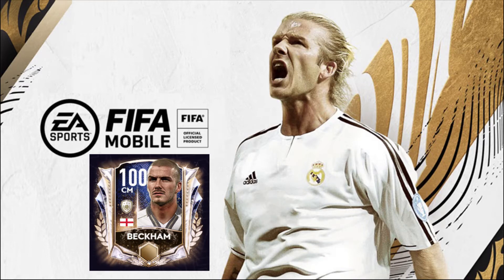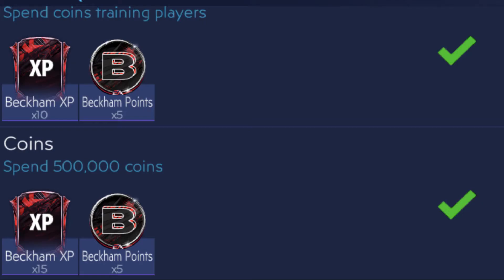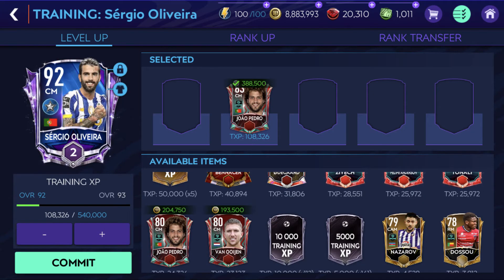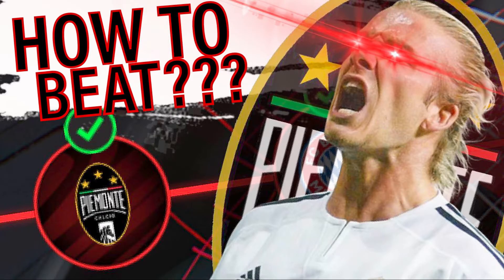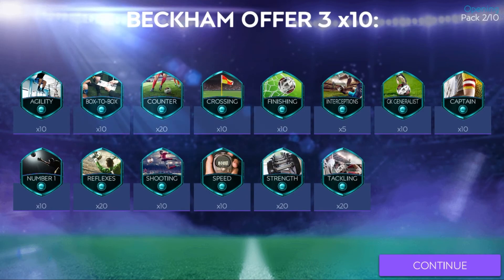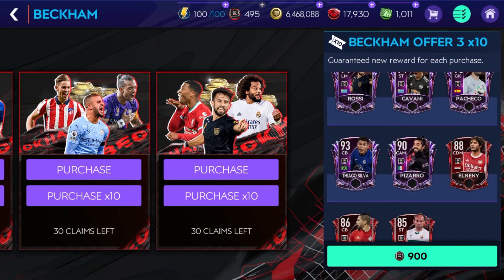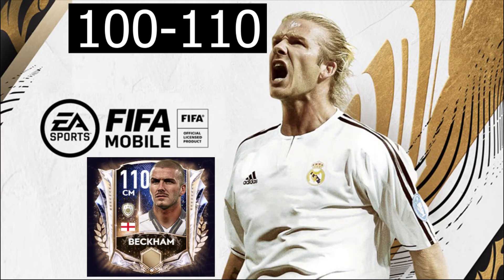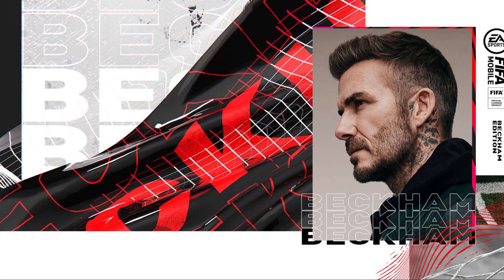HOW To Get Prime Icon Beckham 100??? | FULL Guide of Beckham Career | FIFA Mobile 21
Today I'll tell you how to get Prime Icon David Beckham 100, all the secrets and advice after we'll test him. Enjoy!

Tik Tok - an account where I post fails, goals, funny moments, and everything connected with football.